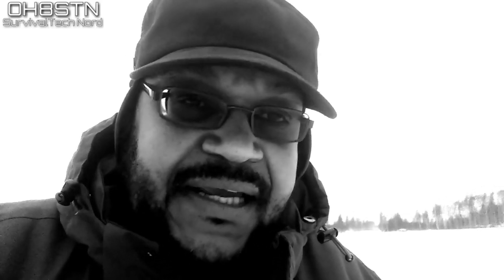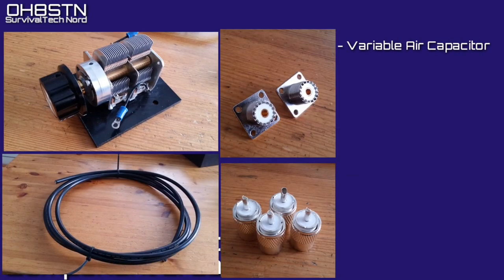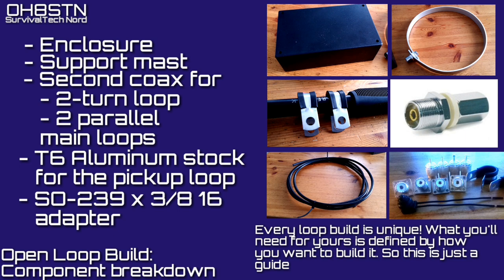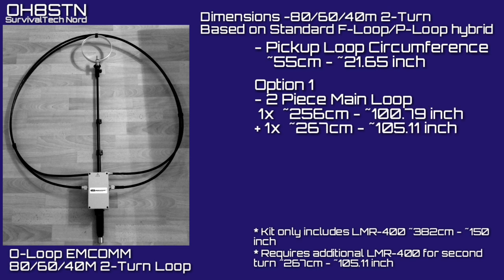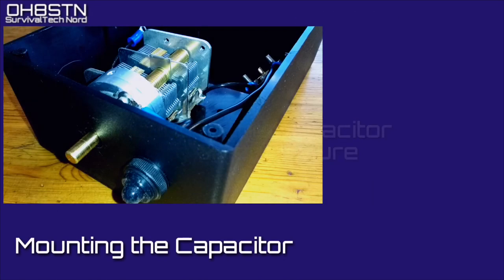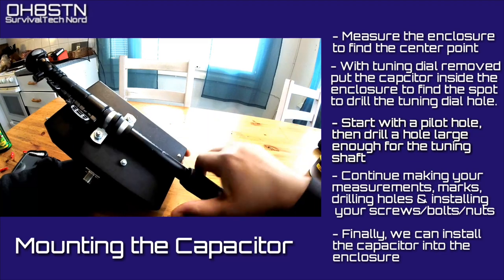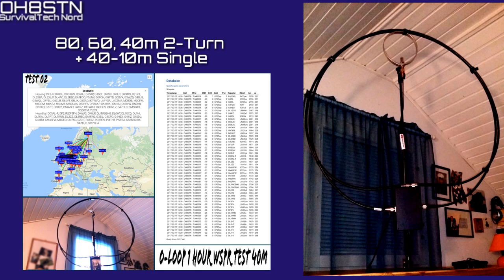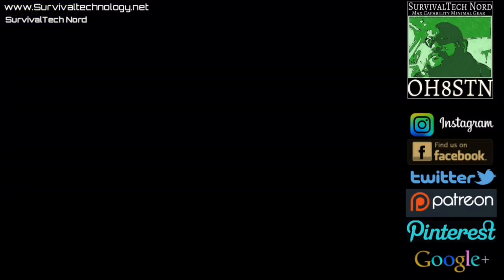Magnetic Loop antenna build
In this video we build our own Man Portable Magnetic Loop Antenna. The video has details for two different antenna, both based on the Chameleon Magnetic Loop starter kit. Here are the details: a
- 40-10M single turn, man portable loop based on the Chameleon P-LOOP.
- 80, 60, 40M 2 Turn, Man Portable Magnetic Loop Antenna. Th
The 80,60,4m version can be built for only those bands, or as a convertible model with a switched capacitor allowing quick conversion between 40-10M or 80-40m modes.

Power handling: 10W DATA/CW or 25W SSB

A page has been setup with build notes, images, WSPR Test results, Links to buy the parts for your own loop, educational resources, calculators, and everything a Starter Kit builder could need to get their own loop build off the ground.The page is still work in progress, but will be completed within a few days after the video is published.

Remember we are not trying to compare these magnetic loop antenna with full size amateur radio dipoles mounted many feet or meters in the air. Our goal is to build a practical and portable HF field antenna, which won't take lots of space, weight, which can be used with our QRP radio on the go. So the practical aspects of the loop may at times out weigh the performance benefits of other antenna designs.

I really encourage you to share your your own starter kit inspired homebrew projects.

- If you found this episode useful, consider dropping a buck in the tip-jar

73
Julian